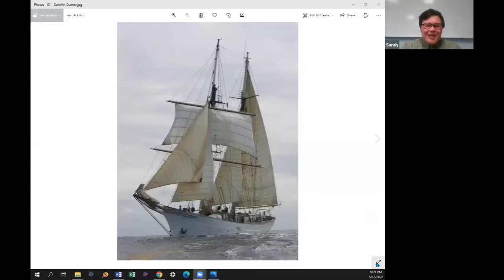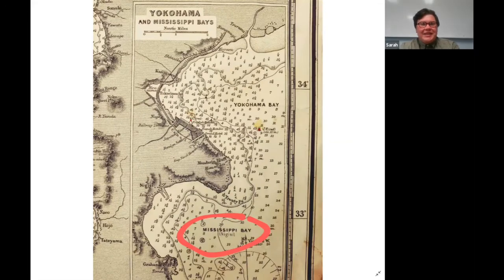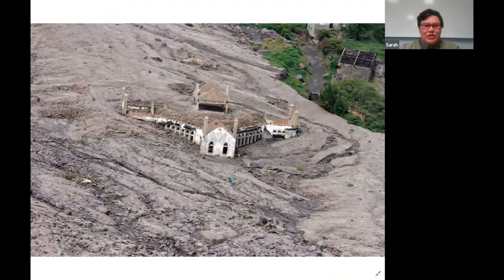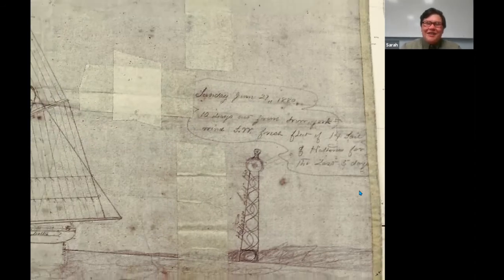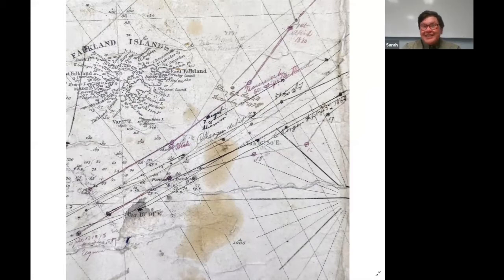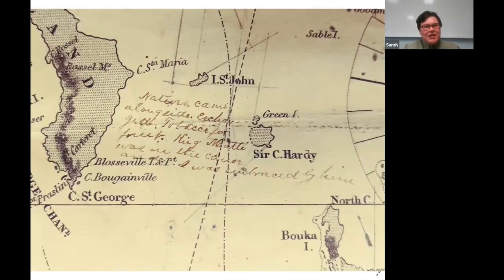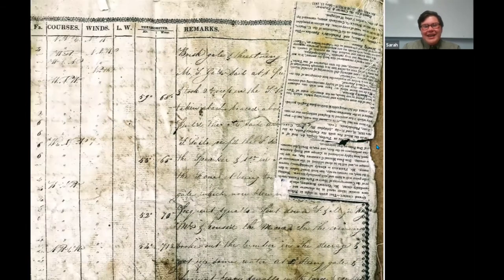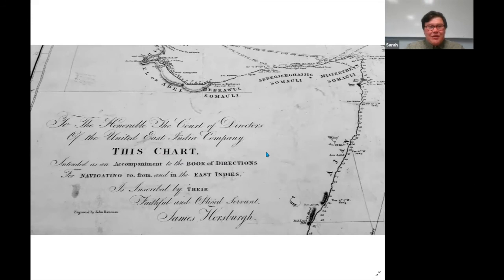The Chart Collections at Penobscot Marine Museum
This is a recording of a live Zoom program on May 12th, 2022

Join archivist Sam Collins for a virtual tour of the Penobscot Marine Museum's chart collections as we explore 200 years of viewing the world from a mariner's perspective. Learn why charts were important and how they changed over time to reflect cultural interactions, increased knowledge, and the occasional volcano. We'll also discuss some of the behind-the-scenes aspects of archival work to make this collection accessible through computer records and manage its unique challenges.

Sam Collins has a master's degree in museum studies from the University of New Hampshire, and has spent much of the last 20 years working on ships and at museums up and down the east coast. She was the project archivist in Penobscot Marine Museum’s chart collection from Fall 2021 to spring 2022.